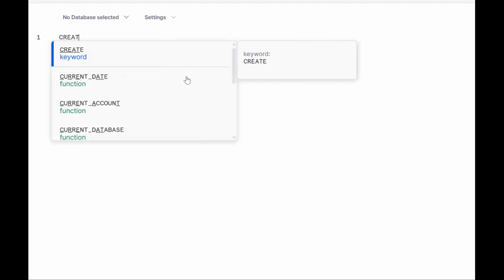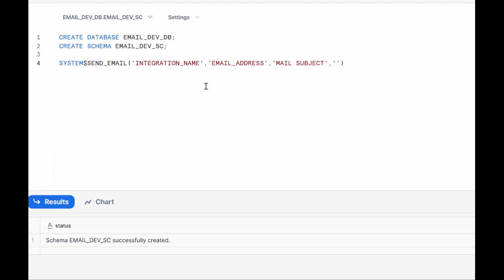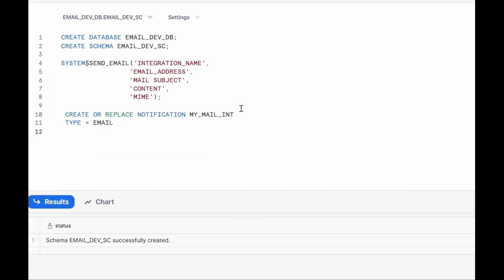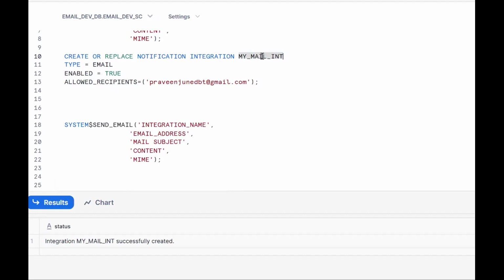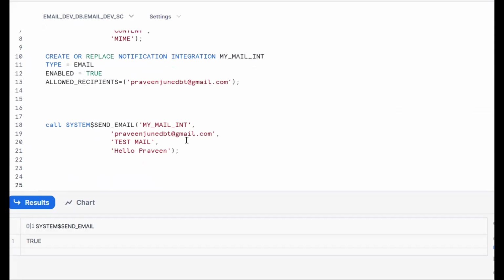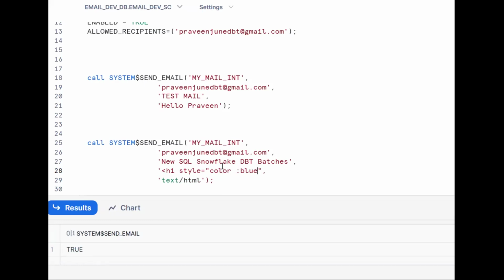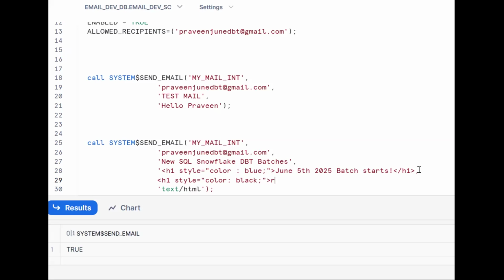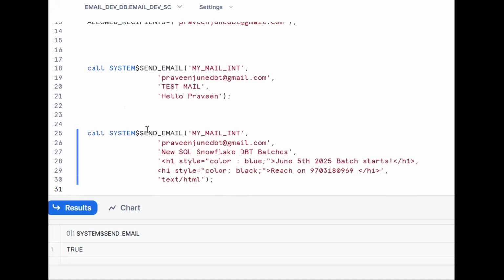Snowflake Mail Notifications | How to send Mail when anything failed in Snowflake | SEND_EMAIL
Snowflake Mail Notifications:
SEND_EMAIL Procedure

SYSTEM$SEND_EMAIL('INTEGRATION_NAME',
                 'EMAIL_ADDRESS',
                 'MAIL SUBJECT',
                 'CONTENT',
                 'MIME');